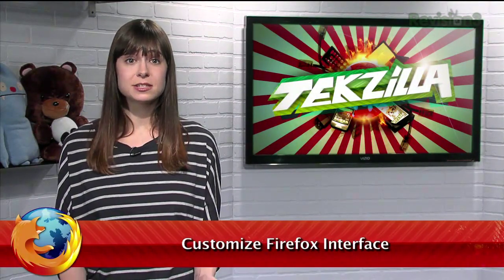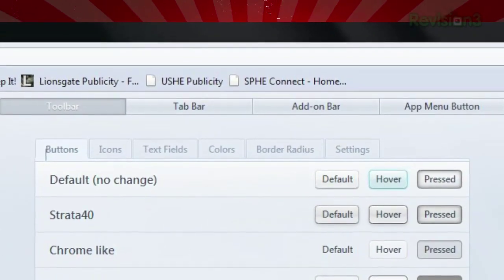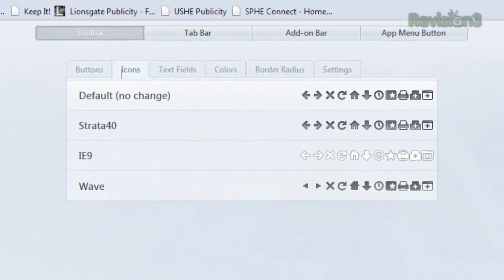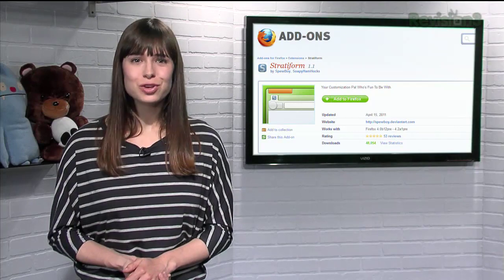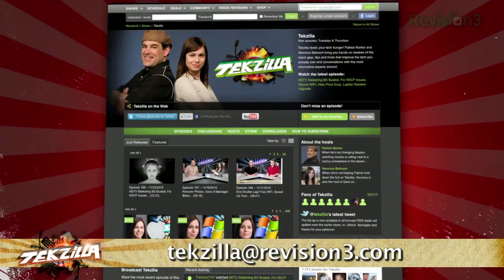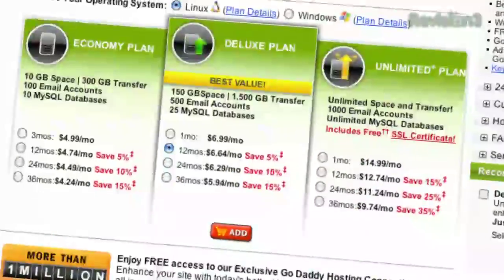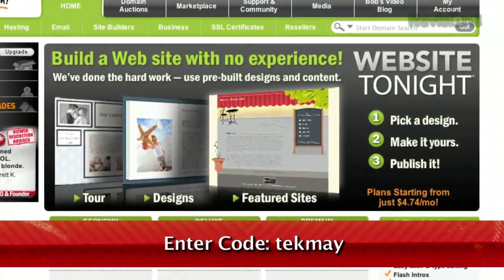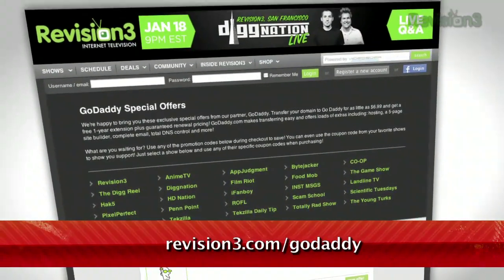Customize Your Firefox! - Tekzilla Daily Tip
Stratiform lets Windows users customize their Mozilla Firefox. Choose between different navigation, tabs, colors, and more with this one add-on.